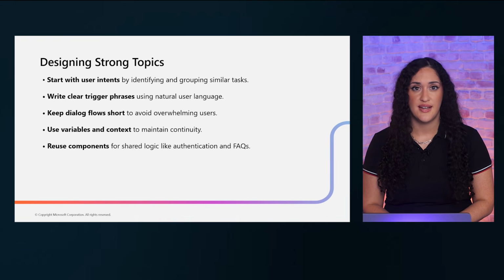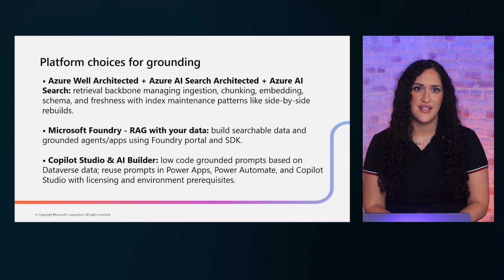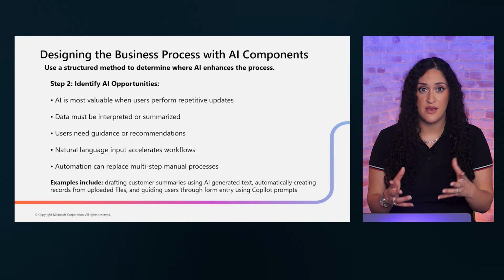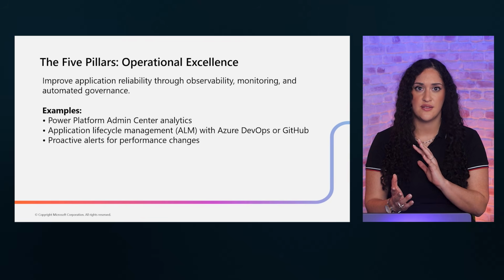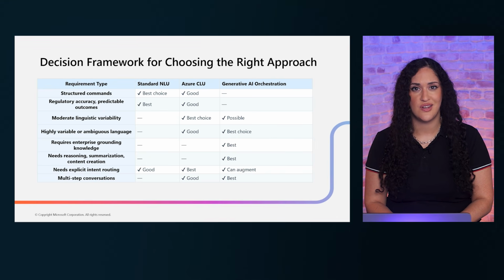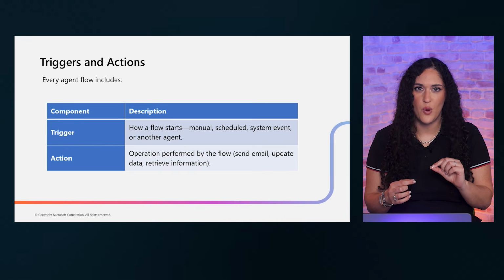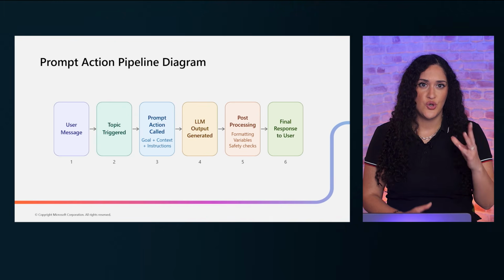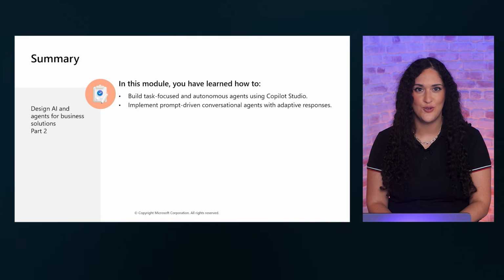Design AI agents for business solutions Part 2 | AB-100 | Episode 8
Want to build intelligent conversational AI experiences with Copilot Studio? Learn how to design conversational agents, agent flows, and generative experiences. Explore grounding techniques, fallback strategies, and integration with Power Apps and enterprise workflows.

Immerse yourself in our rich, interactive materials at your own pace with self-directed learning

00:00 Video Start
00:17 Session Overview
00:36 Learning Objectives
01:09 Propose Code First Generative Pages and the Use of an Agent Feed for Apps
05:28 Design Topics for Copilot Studio, Including Fallback​
09:35 Design data processing for AI models and grounding​
16:01 Design a Business Process to Include AI Components in a Power Apps Canvas App​
22:38 Apply the Microsoft Power Platform Well-Architected Framework to Intelligent Application Workloads​
27:56 Determine When to Use Standard Natural Language Processing, Azure Conversational Language Understanding, or Generative AI Orchestration in Copilot Studio​
33:19 Design Agents and Agent Flows with Copilot Studio
40:43 Design Prompt Actions in Copilot Studio
45:08 Define Success Criteria and Adoption Goals for AI Business Solutions
49:37 Summary